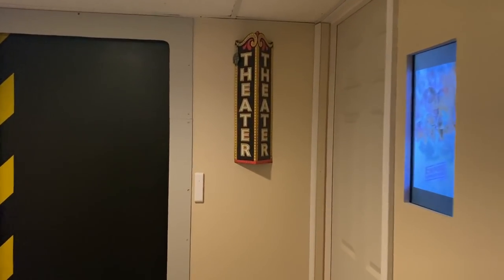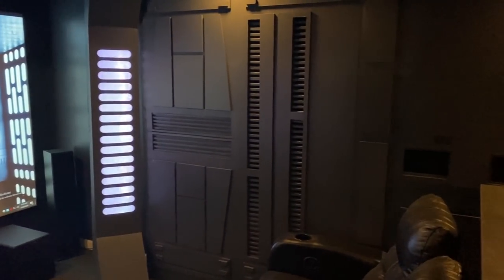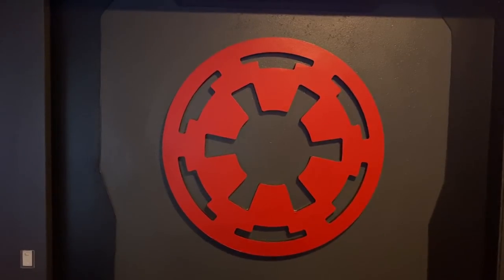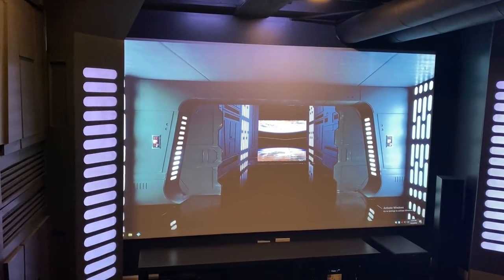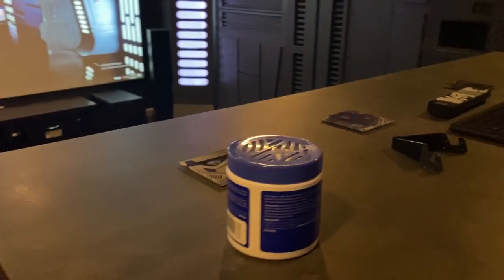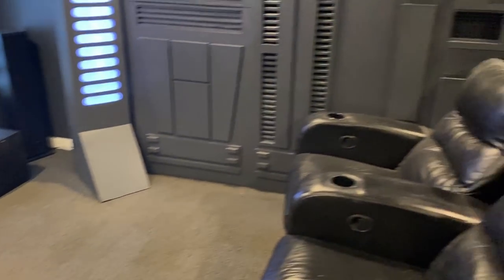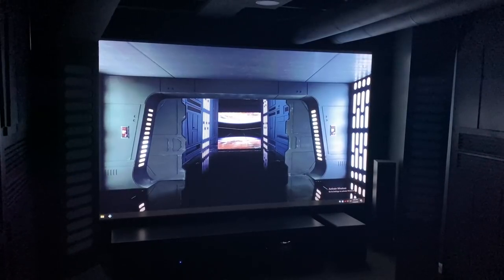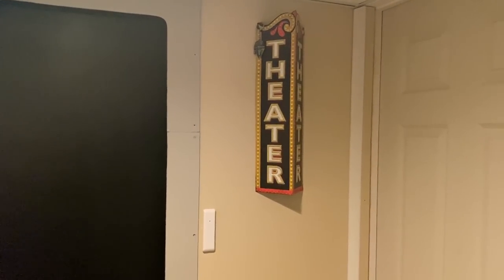Star Wars-Themed Home Theater Walkthrough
This is an extended walkthrough of my man cave.
There are plenty of behind the scenes images in the Blog section of my site!

Special Thanks to AcmSolutions on Etsy for the MDF Galactic Empire Logo.

I also want to thank UPrinting.com. That is the service that I used for the image of the Star Destroyers.

All my supplies were purchased from Lowes, Home Depot and Amazon. Also a big thanks to Auto Slide, for the Autoslide Door opener and Ikea for the countertop used on the Bar.

Here are some links to the items that help make my theater special:

Epson 4K Projector 4010
Sony SSCSE Dolby Atmos Speakers
Sony SSCS3 Floor Speakers
Sony SSCS8
Klipsch Ceiling Speakers
LED Light Kits
Galactic Empire Logo
AutoSlide Door Slider
Star Wars Glass Coasters
Theater Sign

Gimbal for filming
iPhone 11 Pro

Do you like coffee?  Well, I sure do!  Now, if only I could have coffee right now.  Would it go great with beer?  Only one way to find out.